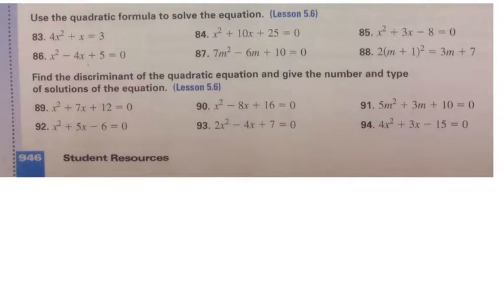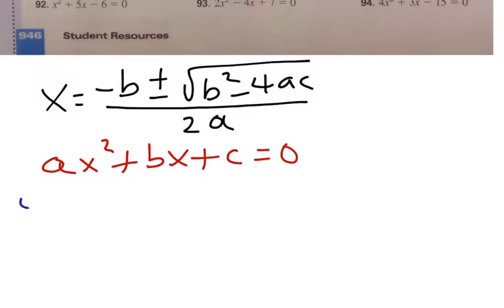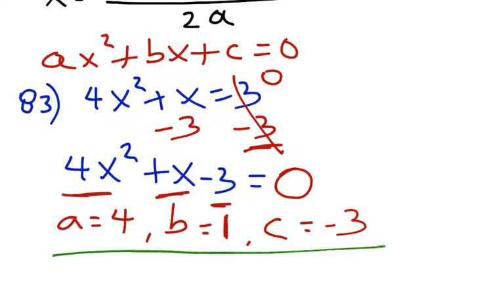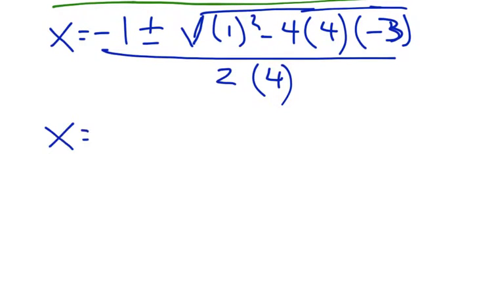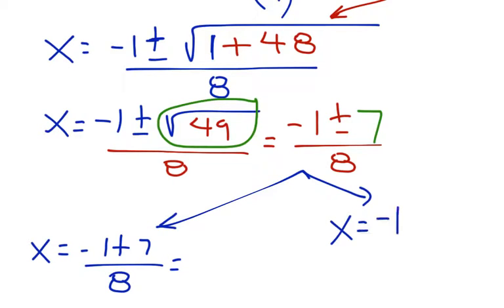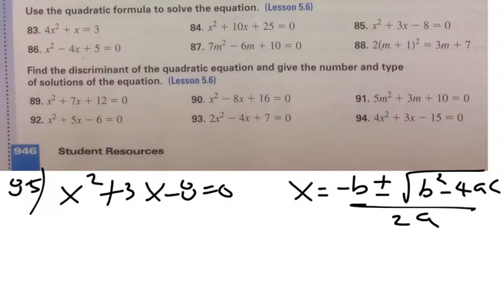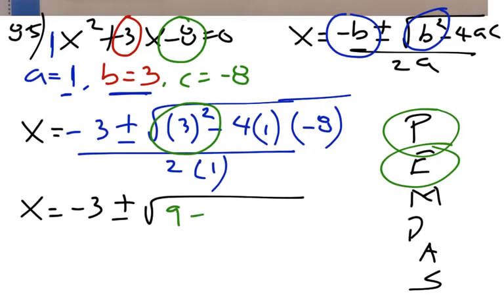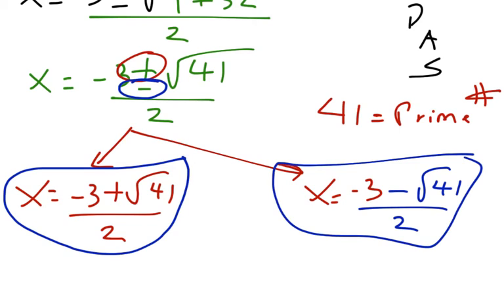How To Solve Quadratic Equations Using The Quadratic Formula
Solving a Quadratic Equation using the Quadratic Formula